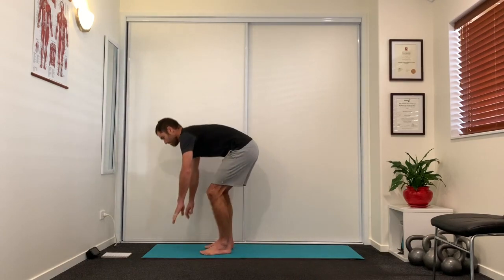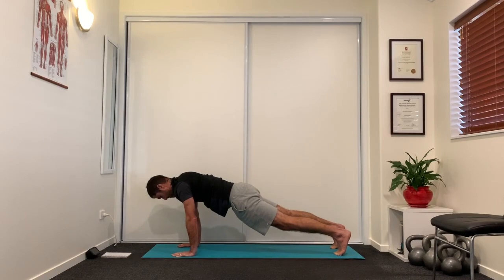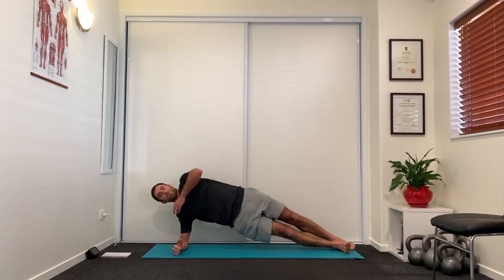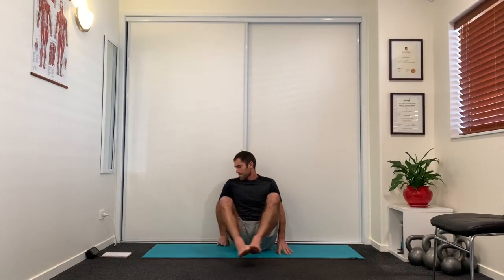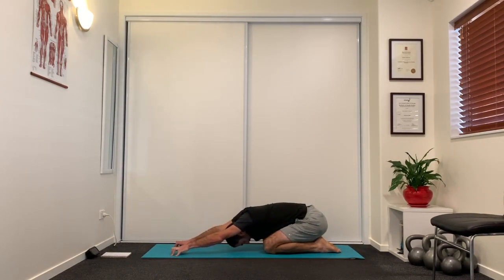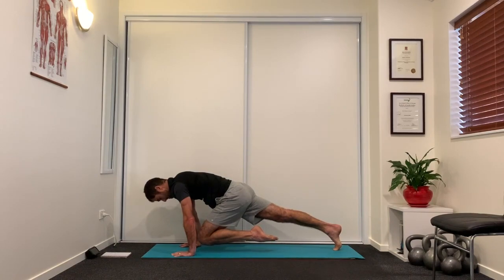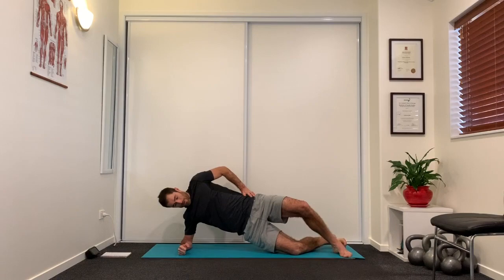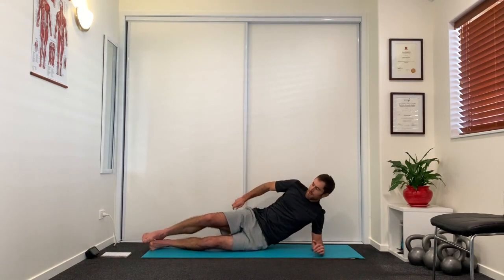Core 2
Core strength & Stability.